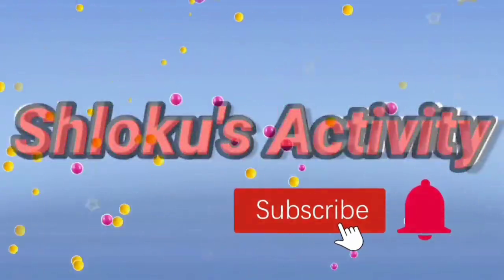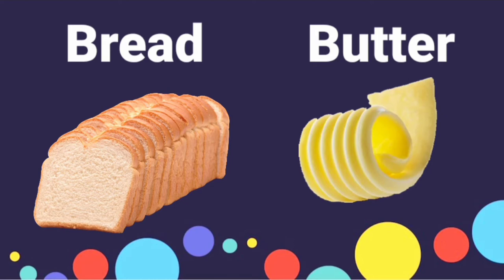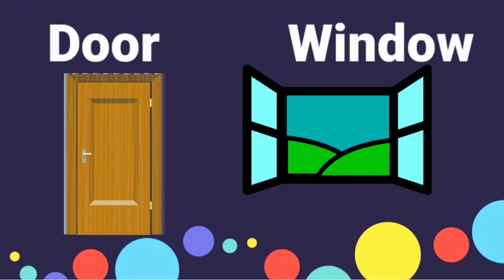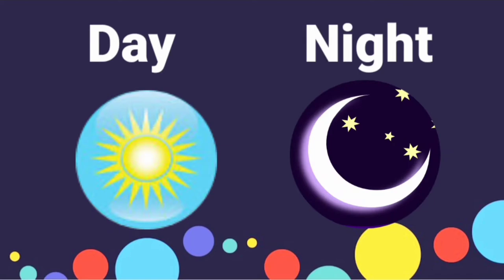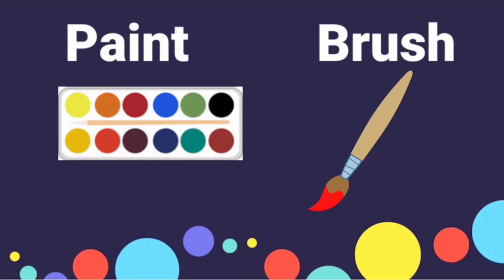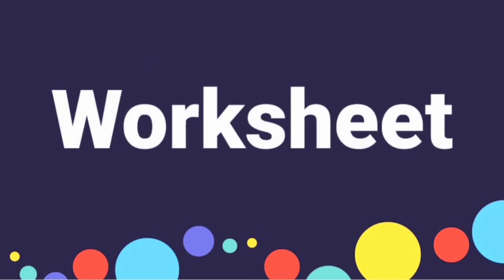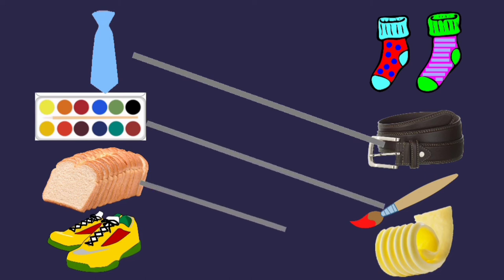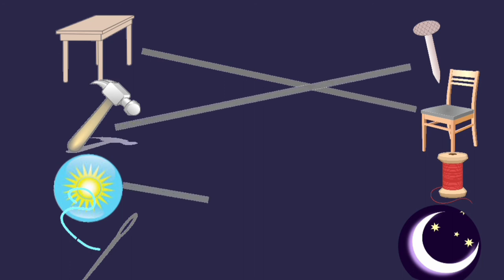Pair Words | Pair words in English | Words commonly used together | Pair words with worksheet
Pair Words
Pair words in English

What are examples of pairs?
How do you teach pairs of words?
What are two words that go together
What pair means
What are Collocative words?
What is a 2 pair sentence?
What is the pair word of sun
What are beautiful words?
What are twin words
Has a shell in Word stacks?
What is a sentence for pair
What is the hardest word
Pair Words For Kids | English Words Pairs | Class 1st.
Make Pairs|Zons
Pair words for class 2
Pair words meaning
Pair words list for ukg
synonym study for pair for groups of two. Pair is used of two things naturally
Course: English - Class 1, Topic: Pairs of Words - Education With Fun
Pairs of Words · 1. back and forth · 2. birds and bees · 3. black and white · 4. bread and butter · 5. bride and groom · 6. belt and tie ·

पेअर वर्ड
പേര് വാർഡ്
ലീർന് പയർ വോൾഡ്
ପାଇର ବାର୍ଡ
ଲେଆରଣ ପାଇର ଵୋରଲଡ଼
ପାଇର ଵୋରଲଡ଼
 ଲେଆରଣ ପାଇର ବାର୍ଡ
ପାଇର ଵୋରଲଡ଼

பயிர் ஒர்ல்டு
லீர்ன் பயிர் ஒர்ல்டு
ஹௌ டோ லீர்ன் பயிர் ஒர்ல்டு
పెయిర్ వరల్డ్
లెర్న్ పెయిర్ వరల్డ్
హౌ తో రైతే పెయిర్ వరల్డ్